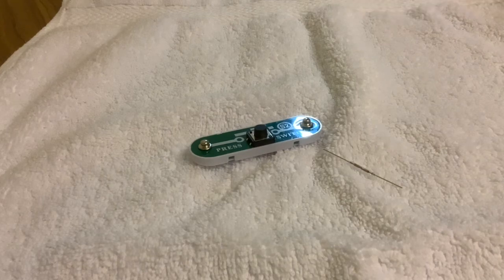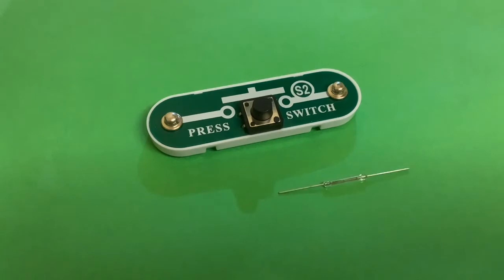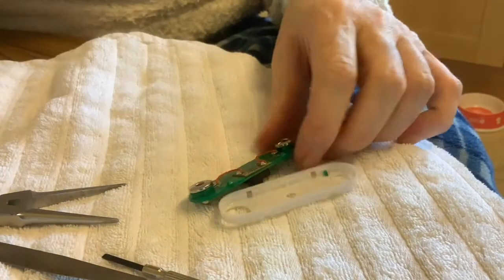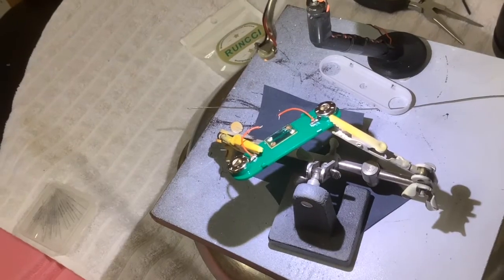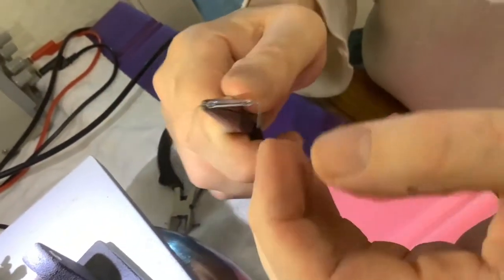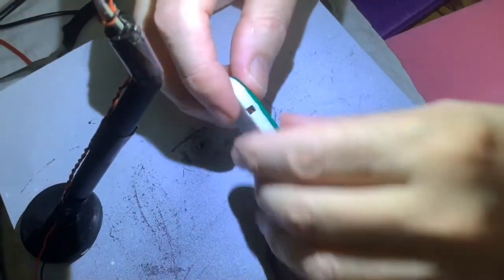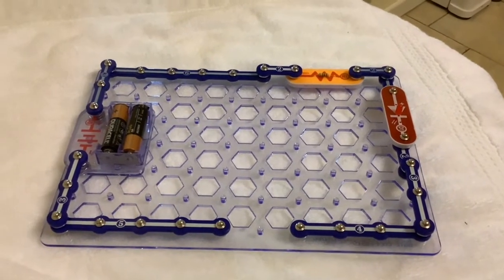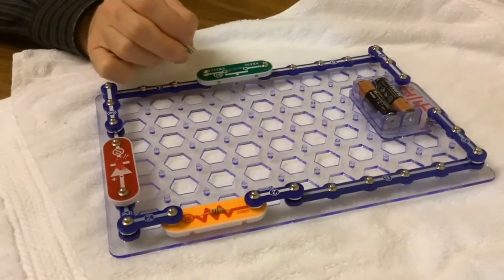Snap circuits: replacing a push button switch with a reed switch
Snap circuits: how to replace a push button switch with a reed switch